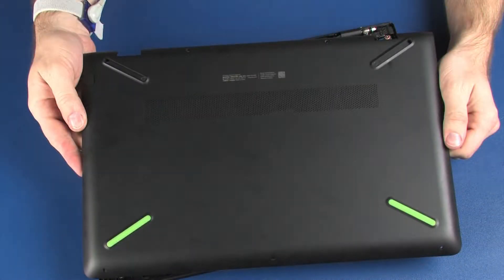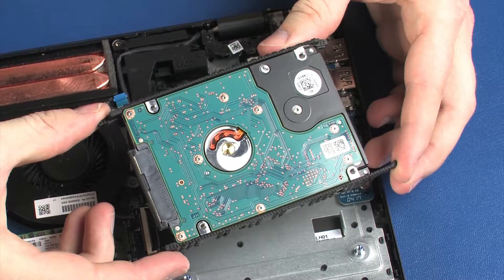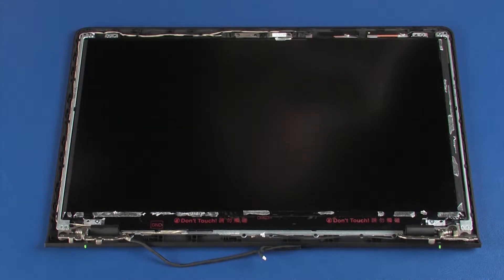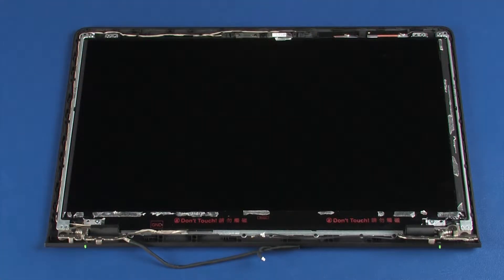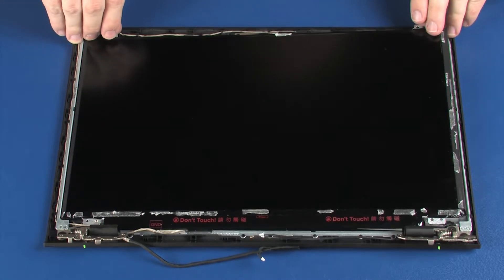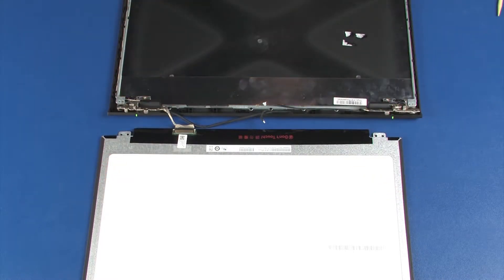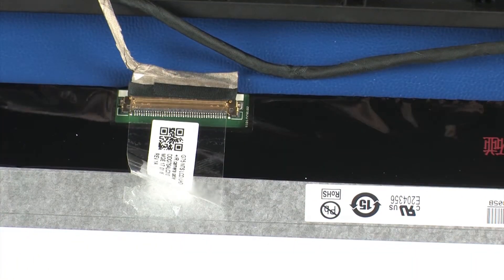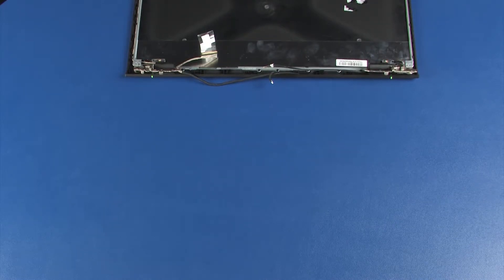Replace the Display Panel | HP Pavilion Power 15-cb000 Notebook | HP Support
Learn how to replace the display panel on the HP Pavilion Power 15-cb000 Notebook.